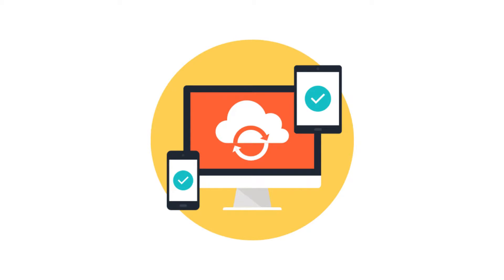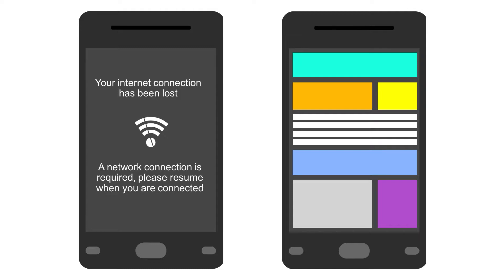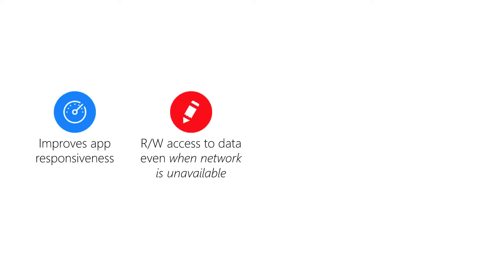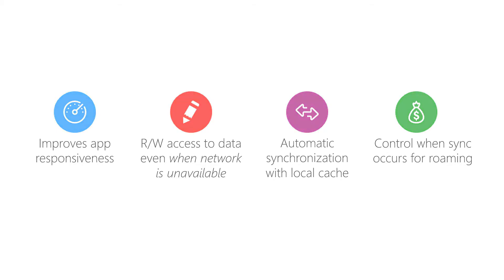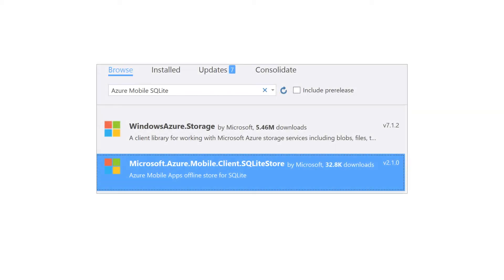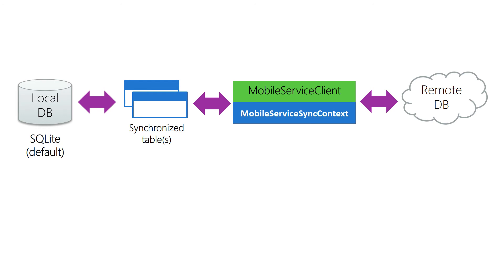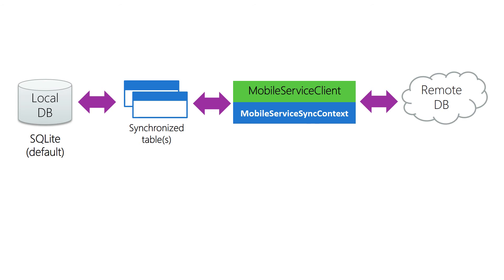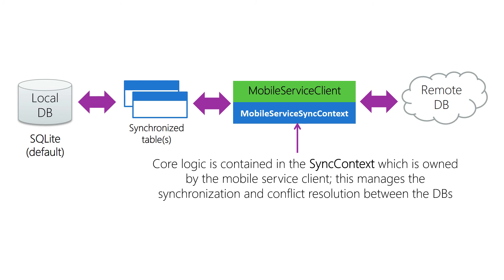[AZR115] Add support for offline Sync